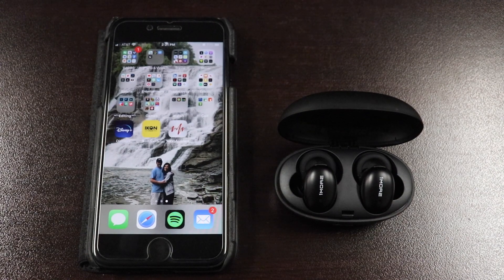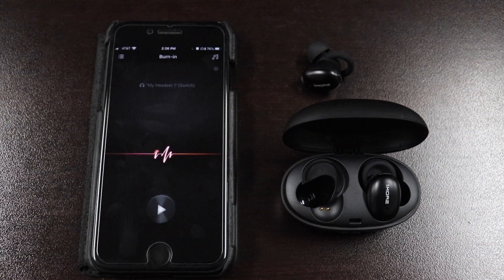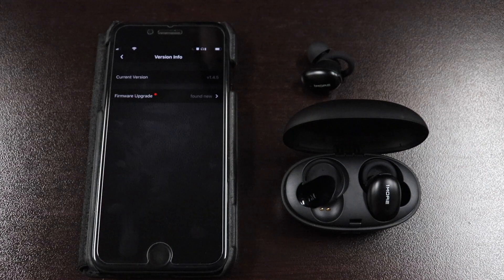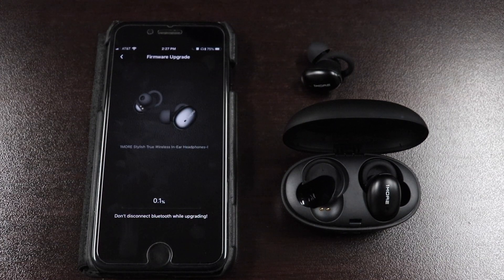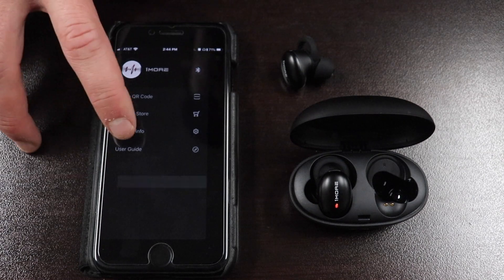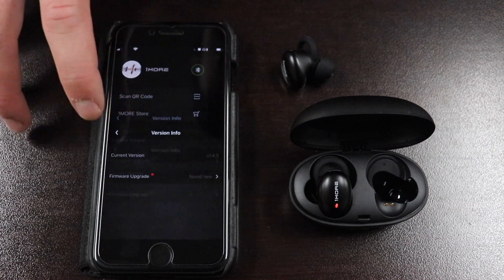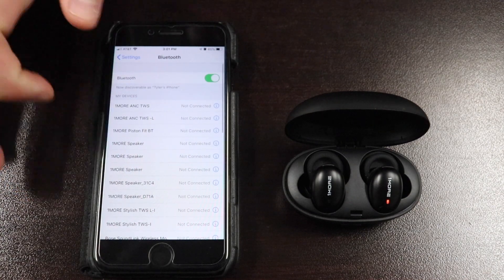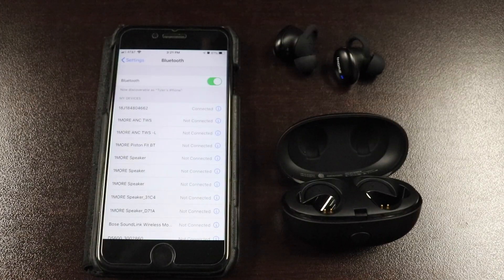How to upgrade your earbuds to add volume control | 1MORE Stylish True Wireless In-Ear Headphones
In this video, we will show you how to add volume control to both buttons on the Stylish True Wireless Headphones.

App shown: 1MORE Assistant App (available on Apple and Android/Google App Stores)

For those with International versions of the Stylish True Wireless, you can now update your units by downloading the new "1MORE MUSIC" app from the iOS and Android app stores. The upgrade process is the same on the new app.